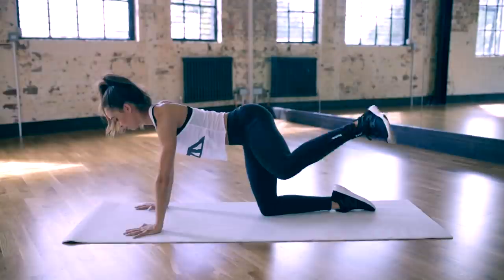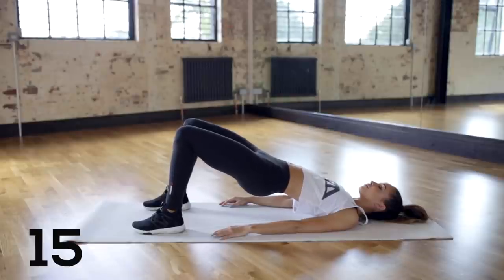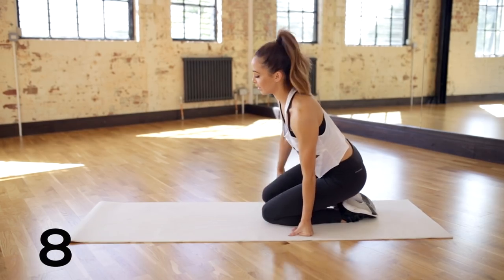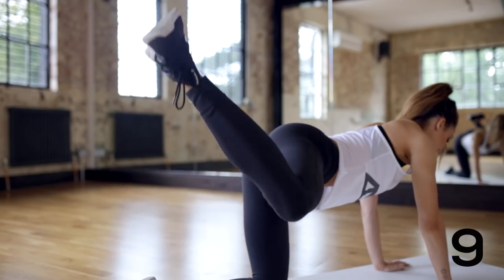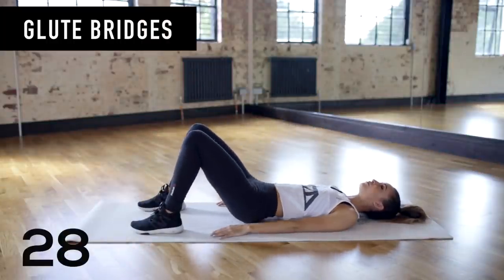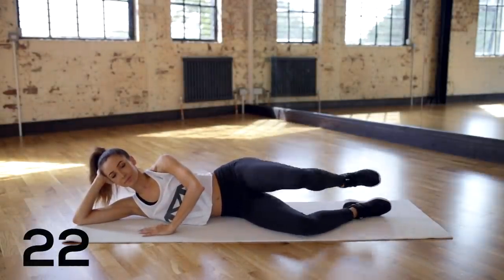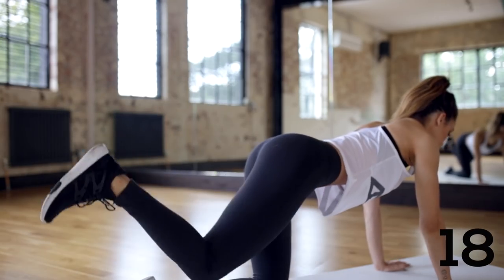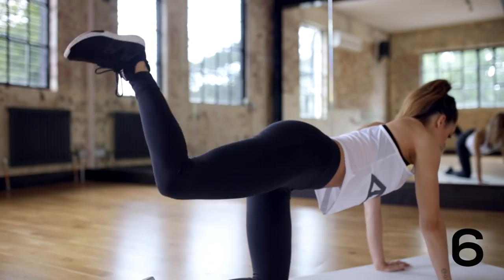ULTIMATE BUM WORKOUT | 10 MINUTES | Danielle Peazer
Back again with a 10 minute Ultimate Bum Workout!  If you want to get the best bum you've ever had or just want to switch up your current glute workout try incorporating these exercise into your workout.  Always read the disclaimer below before doing any of these exercises and of course make sure your body is properly prepped ready to work!

Let me know what you've loving and what else I can give you to make you feel bloomin' marvellous!

Love as always,
Danielle x

Don't forget to check out the @DDMcollective Instagram page for more short workouts and everything dance and wellbeing.

This does not increase the cost of the items you shop via these links, it's just a small reward I get for introducing you to some pretty awesome items.

Viewers must always ensure their bodies are fully prepared for a workout before commencing these exercises. The exercises in this video may result in injury if not carried out correctly.  Viewers must take into account their own personal strength, flexibility and general health and consult a health and/or fitness professional if they have any concerns. These exercises are not suitable for those with any health conditions and such viewers should seek prior medical advice before undertaking the exercises. If any viewer experiences any pain or discomfort while undertaking these exercises, they should stop immediately and, if necessary, seek medical attention. Viewers undertake the exercises in this video at their own risk. Danielle Peazer accepts no responsibility or liability for any damage (whether to person or possessions) or personal injury incurred whilst undertaking the exercises contained in this video.